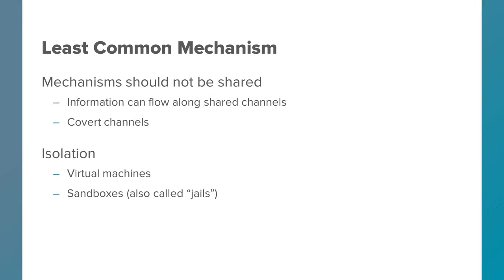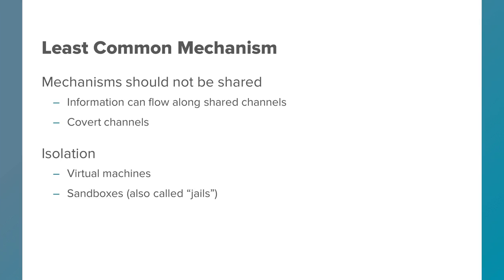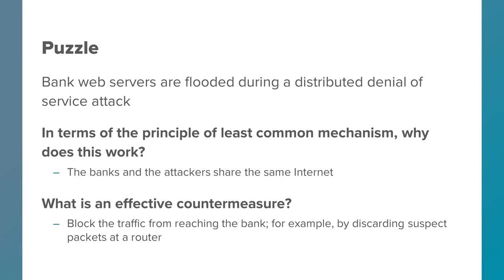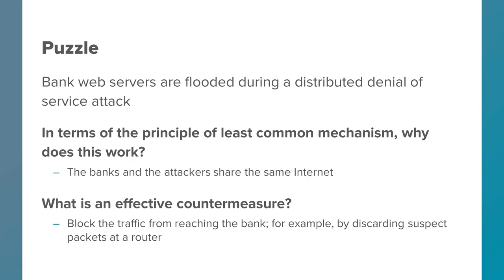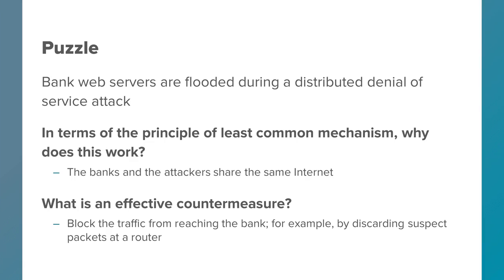Principle of Least Common Mechanism - Principles of Secure Coding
Link to this course:
Secure Coding Practices Specialization
This course introduces you to the principles of secure programming. It begins by discussing the philosophy and principles of secure programming, and then presenting robust programming and the relationship between it and secure programming. We'll go through a detailed example of writing robust code and we'll see many common programming problems and show their connection to writing robust, secure programs in general. We’ll examine eight design principles that govern secure coding and how to apply them to your own work. We’ll discuss how poor design choices drive implementation in coding. We’ll differentiate between informal, formal, and ad hoc coding methods. Throughout, methods for improving the security and robustness of your programs will be emphasized and you will have an opportunity to practice these concepts through various lab activities. A knowledge of the C programming language is helpful, but not required to participate in the lab exercises.

Very good material to understand the concepts.  Kindly include the latest technologies as well like Javascript.,It is a good course to take. It gives you a good lecture about what you should take into account when coding
In this module, you will be able to recall eight software design principles that govern secure programming. You will write a short program, in any language you like, to determine whether the system enforces the Principle of Complete Mediation. You'll be able to apply design principles from Saltzer, Schroeder and Kaashoek to code situations.